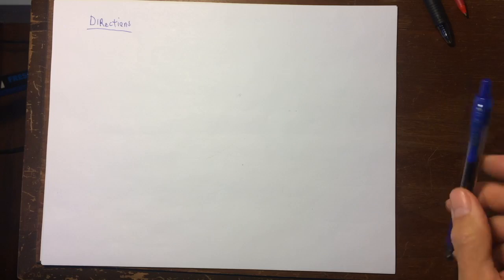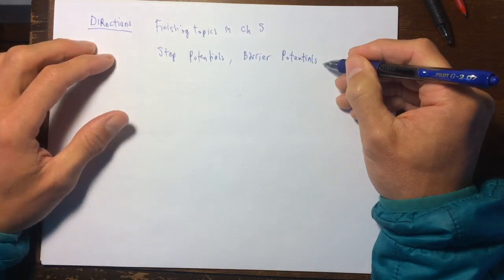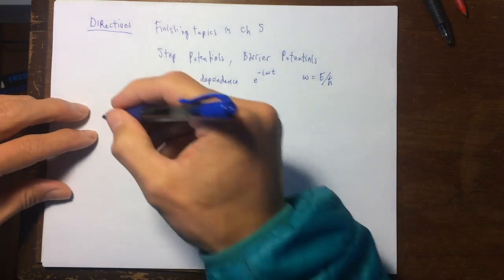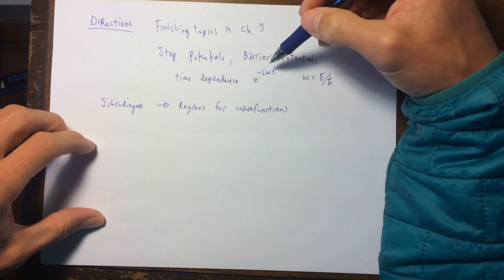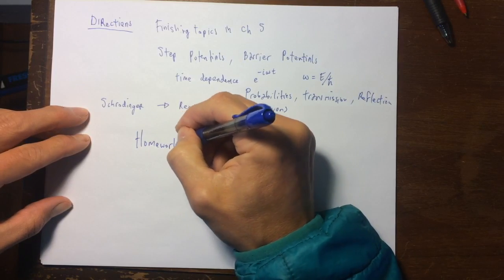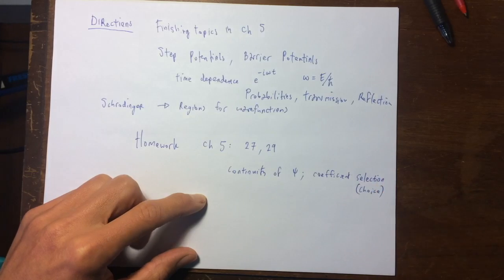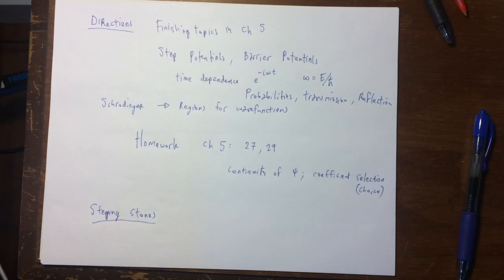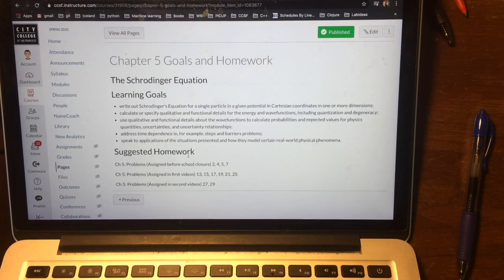Directions 2 (Week 11)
This video instructs students to read end of Chapter 5 and assigns a few more homework problems.